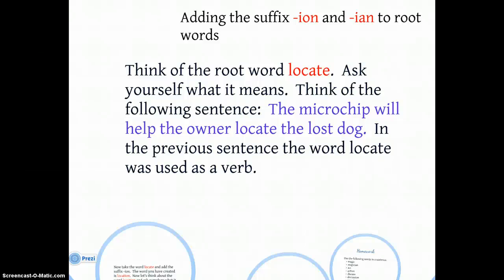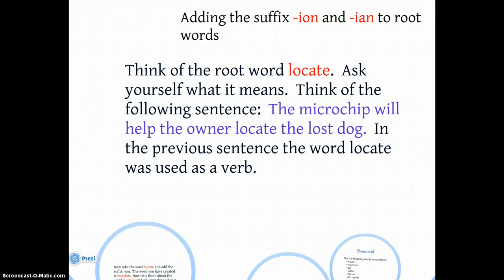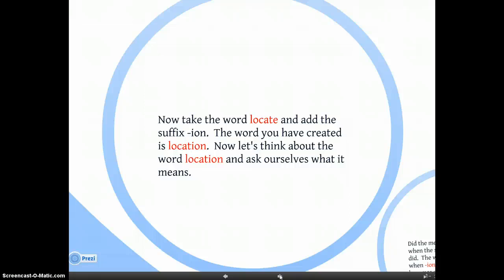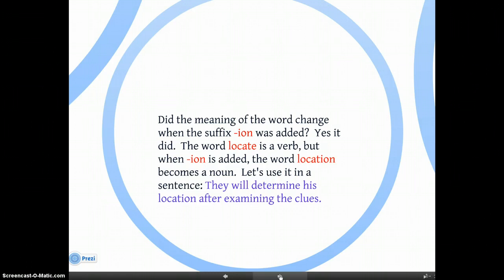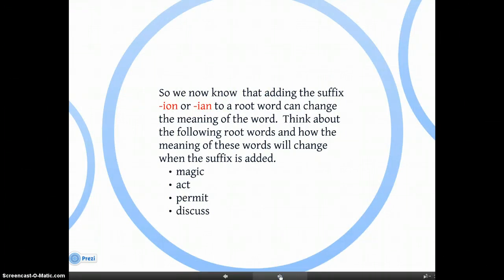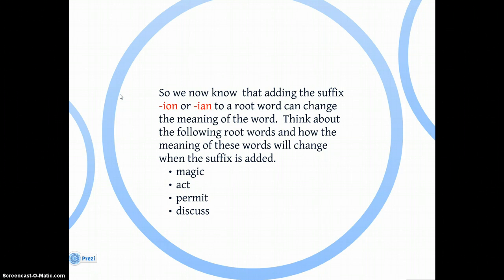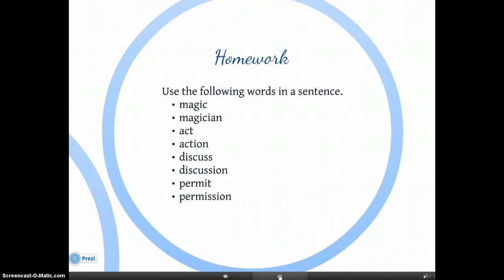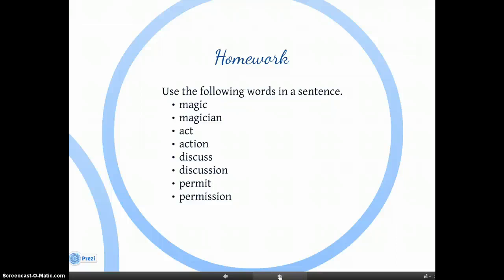Adding -ion and -ian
Adding suffix -ion and-ian to root words